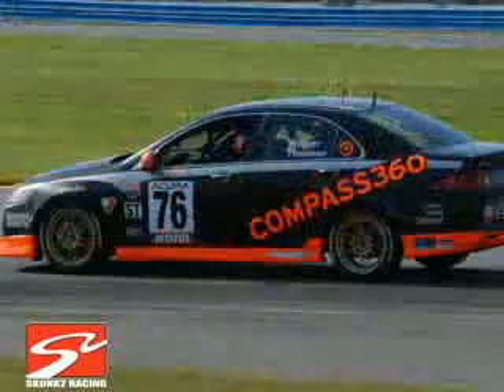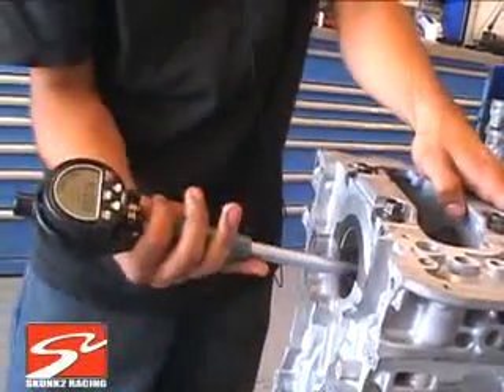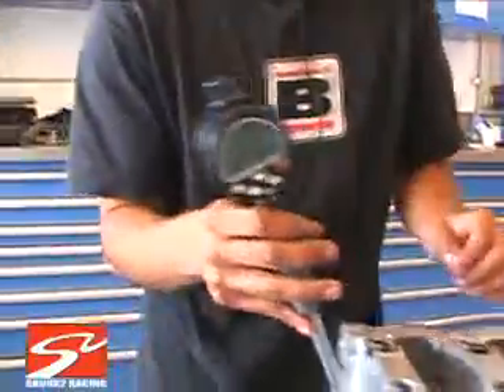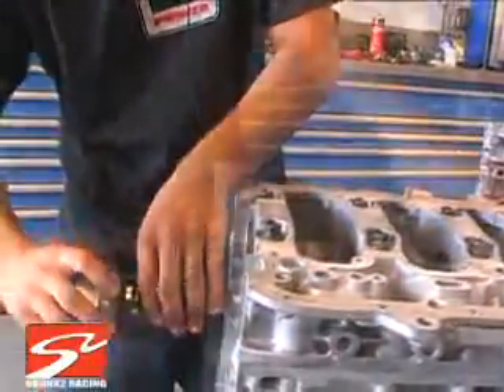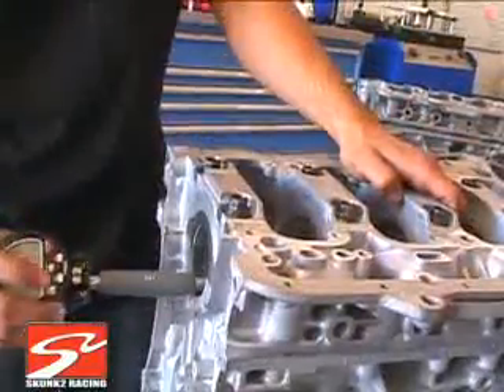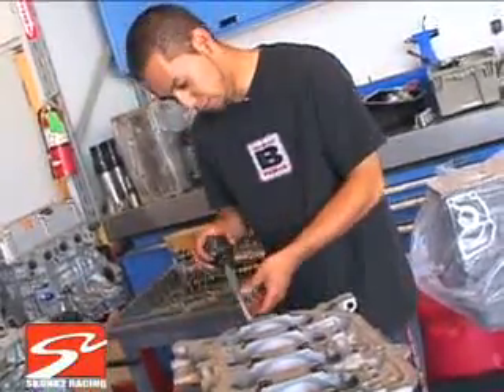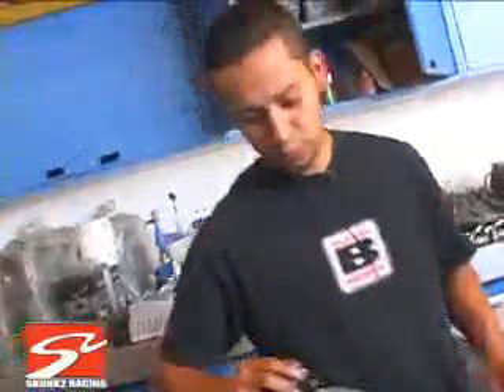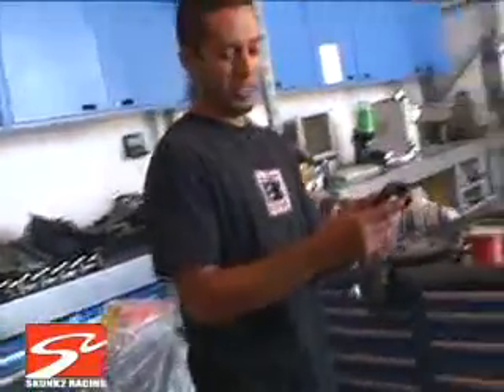Skunk2 K24A Race Engine Mock-Up Part 1